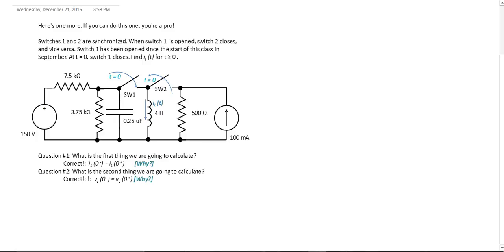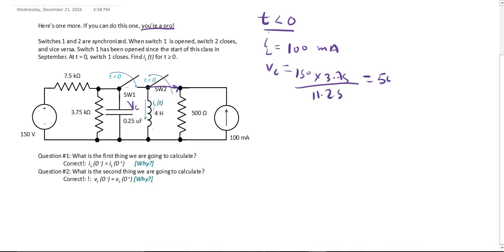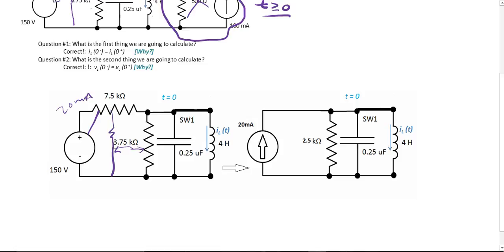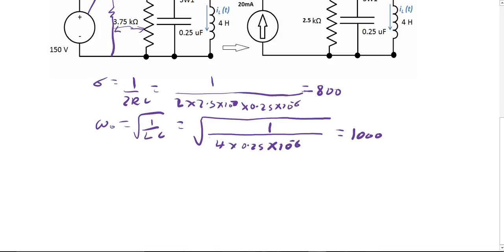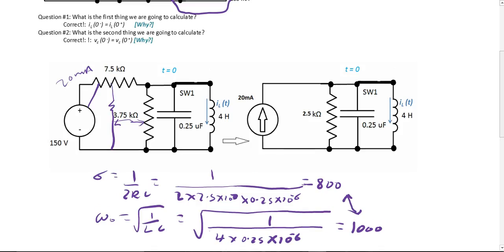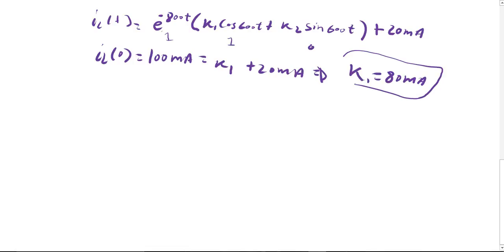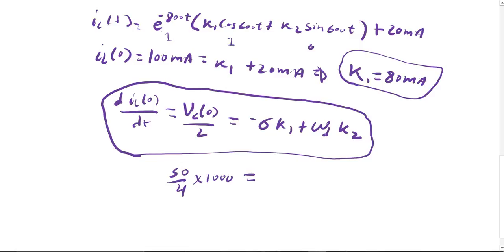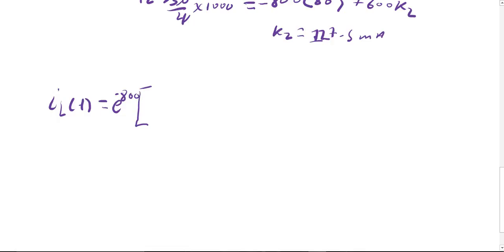How to Solve RLC Circuit Problems in less than 10 minutes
Parallel RLC Circuit